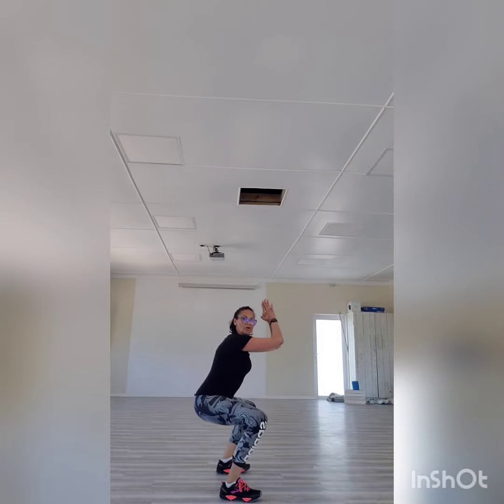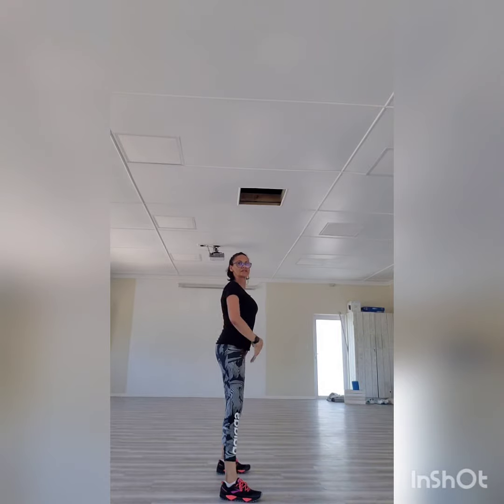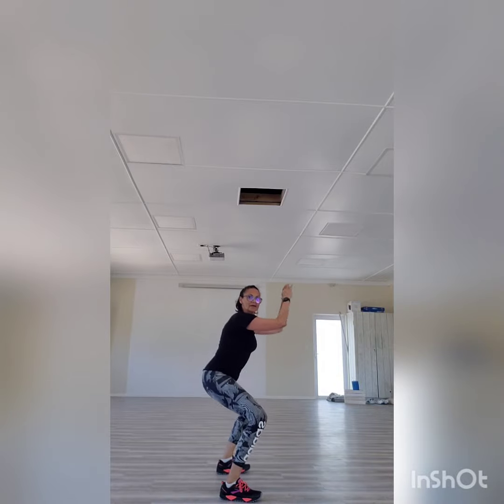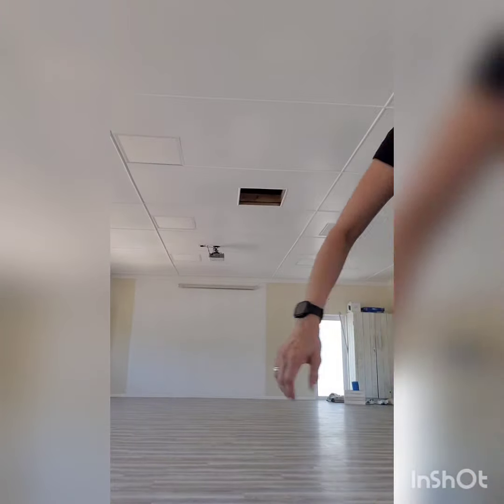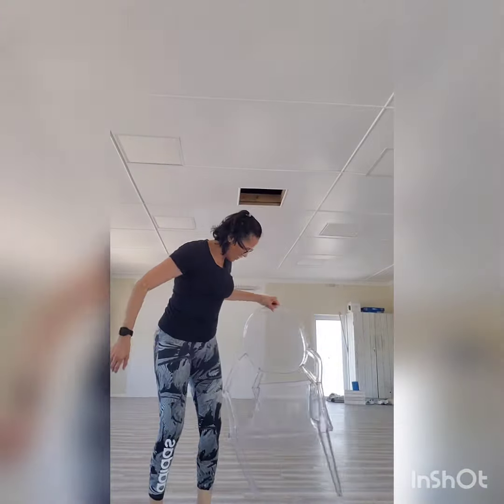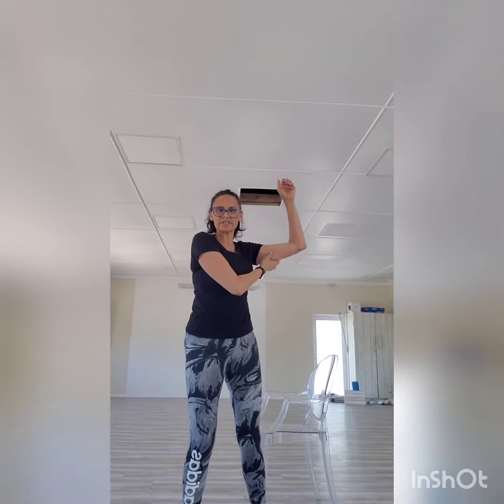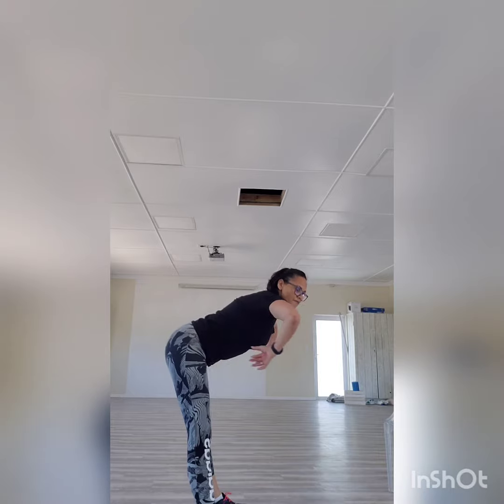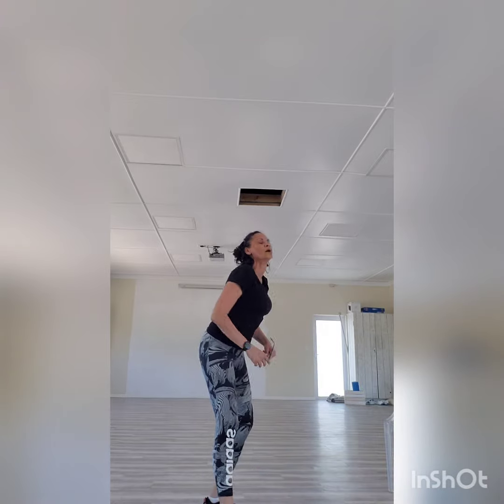POST OP TUMMY TUCK WORKOUT !! 15 MIN EXCERCISES BEGINNER FRIENDly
CHECK THIS OUT: "TUMMY TUCK POST OP /8 MONTHS POST OP TUMMY TUCK//SWELLING//COMPRESSON GARMENTS/SCAR POST OP UPDATE"
POST OP TUMMY TUCK  WORKOUT !! TUMMYTUCK EXCERCISES
!! POST OP EXERCISES!!! -Part2 2!!! FITNESS !!! BEGINNER WORKOUT!!!  FUNCTIONAL Fitness!!! HOME WORKOUT FOR BEGINNERS Try out out our workout Wednesday to tone, lose weight stay strong and feel sexy. This is 15 min workout with a little cardio and strength  training.  Lets have fun working out together.